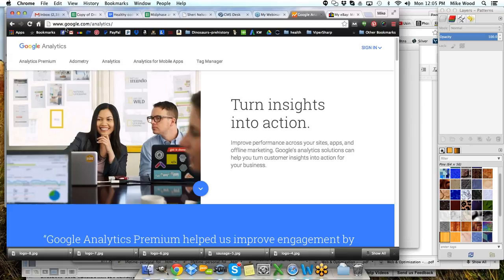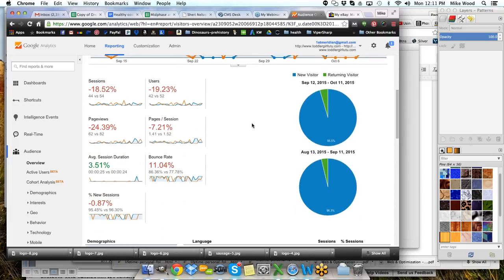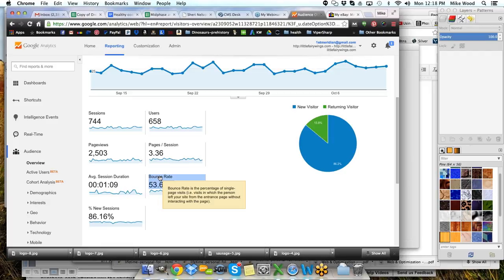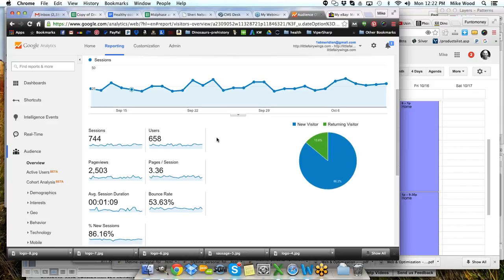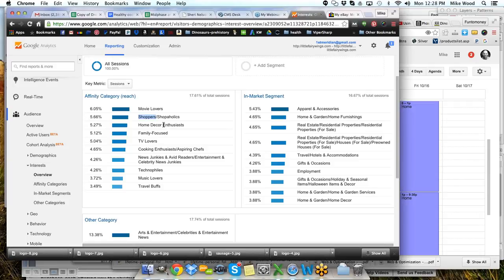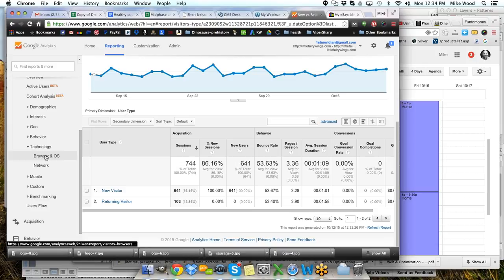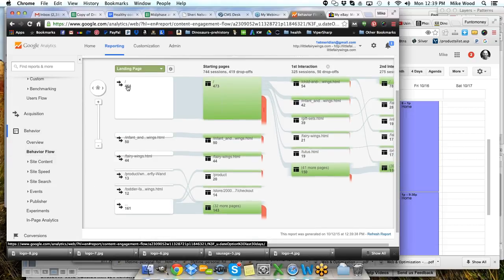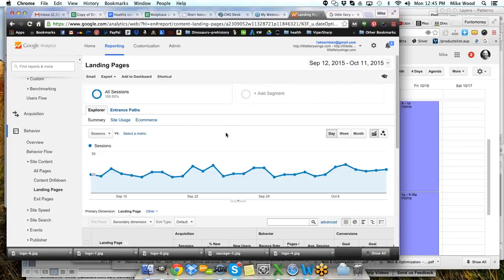Website Statistics Google Analytics Overview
Learn some of the basics of using Google Analytics.